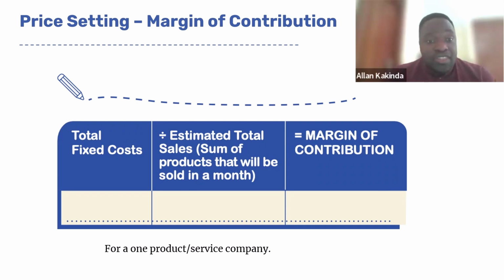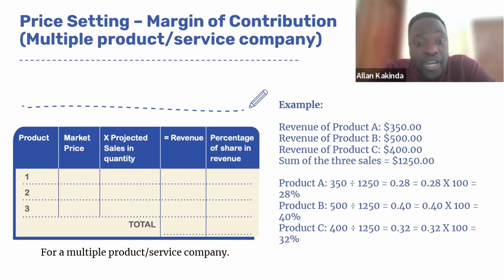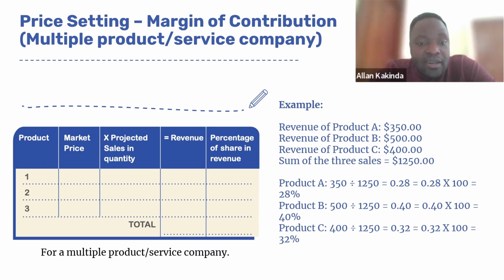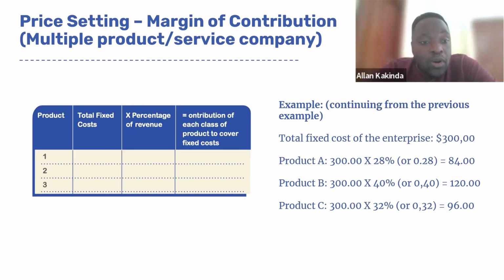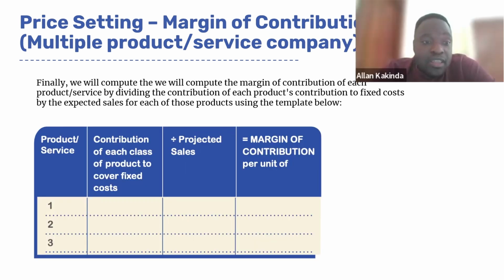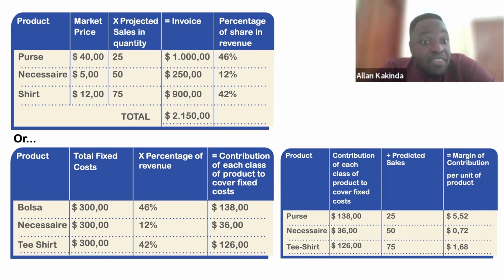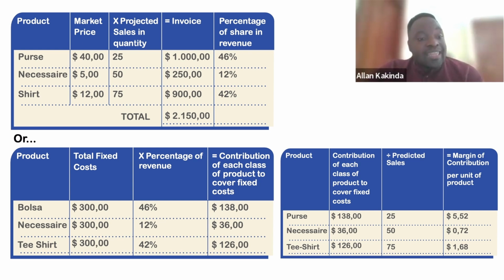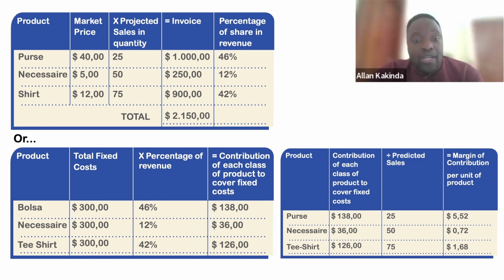Entrepreneurship - Margin Of Contribution Computation